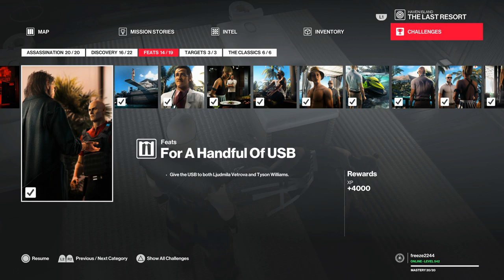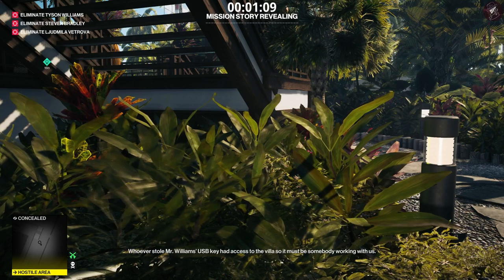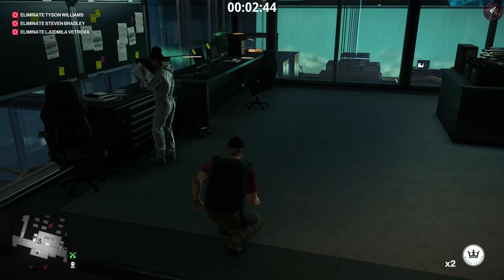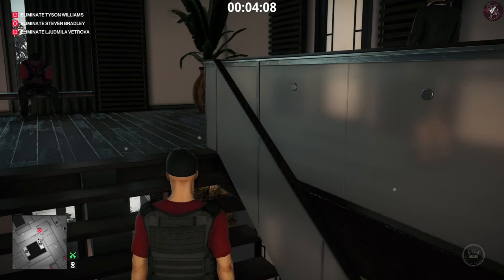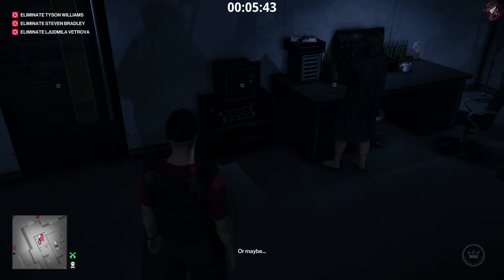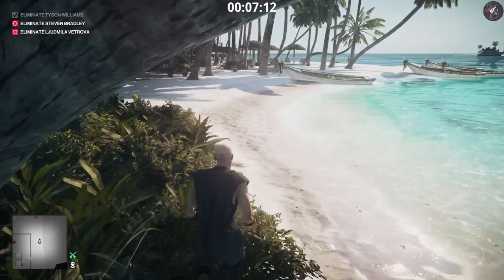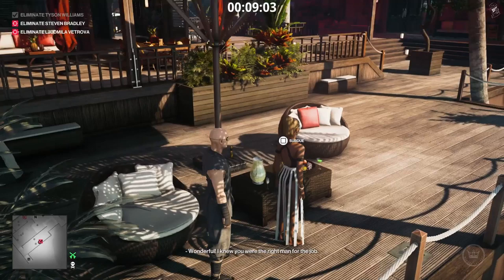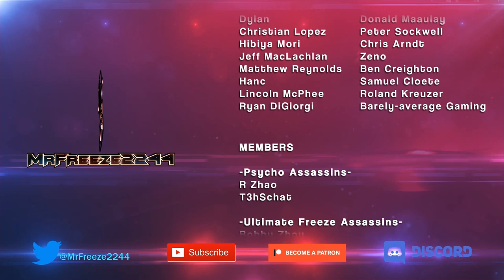HITMAN 2 | Haven Island | For A Handful of USB | Feats Challenge | Walkthrough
In this HITMAN 2 video we'll be covering the For A Handful of USB challenge in the eighth mission Haven Island in the Maldives.